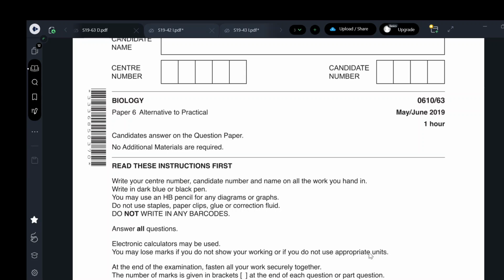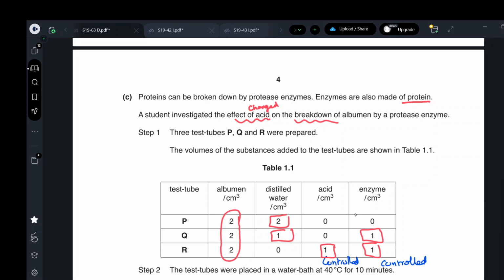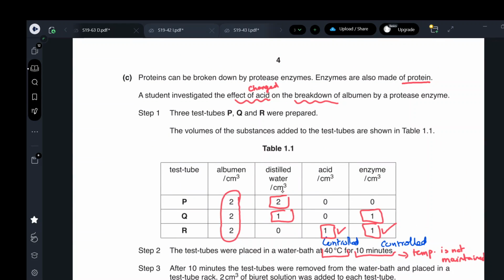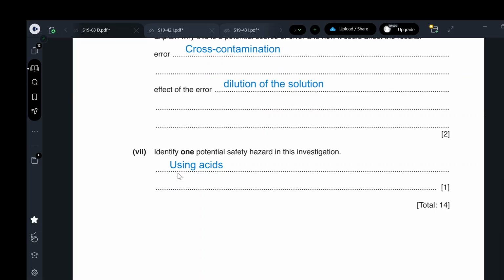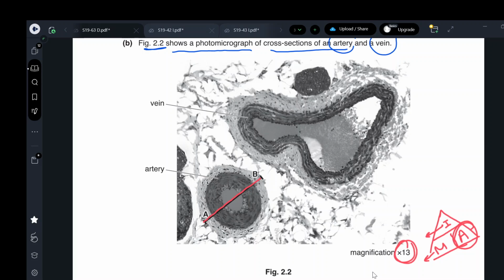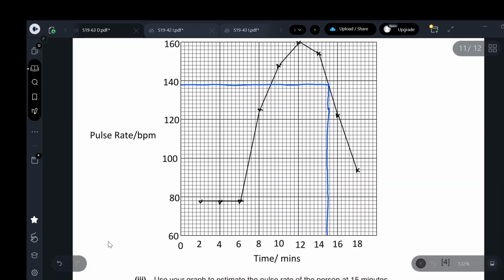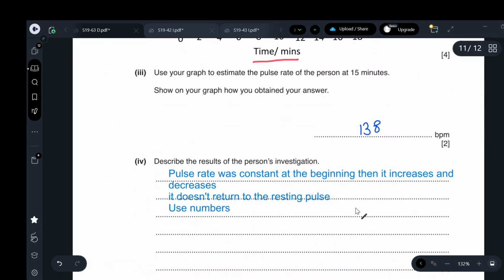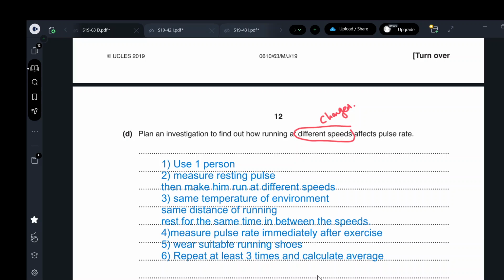Solving Paper 6 June 2019 63 ( 0610/0970)